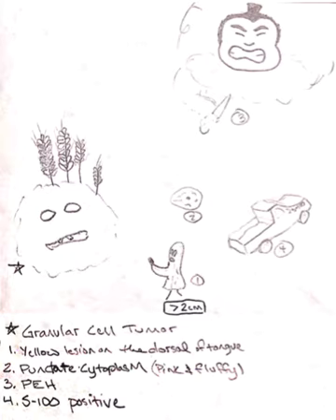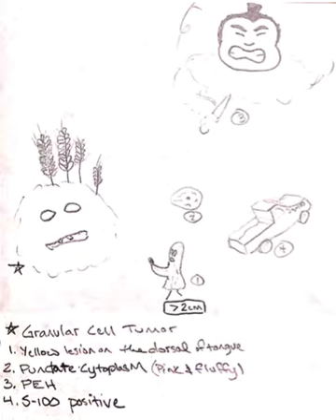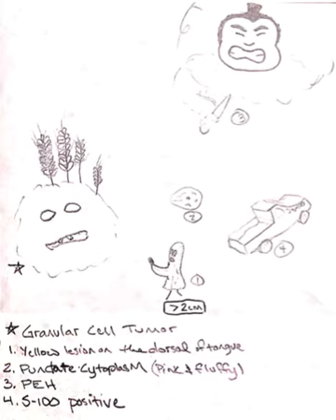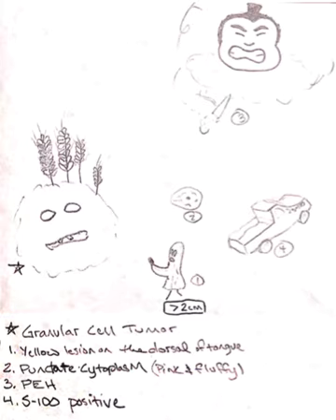Granular Cell Tumor